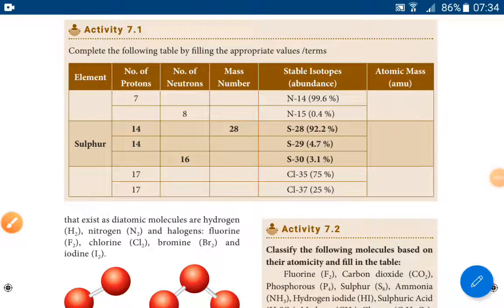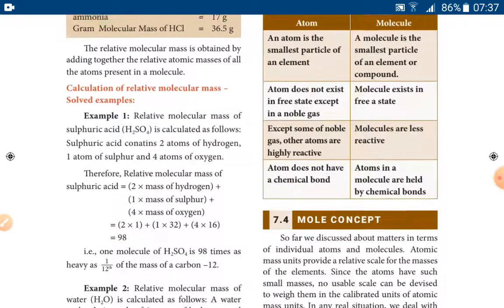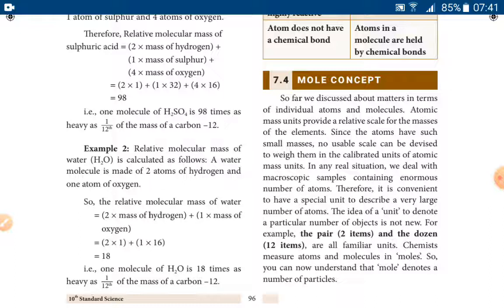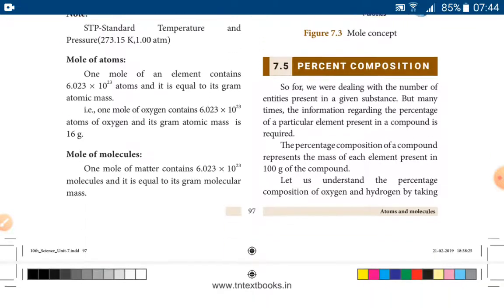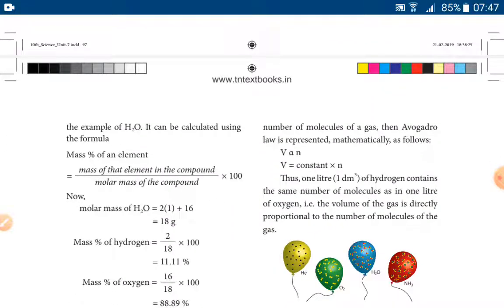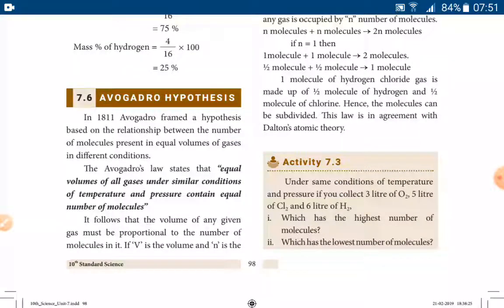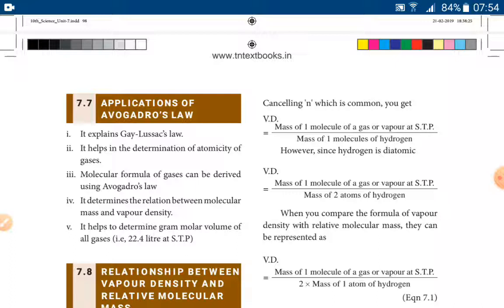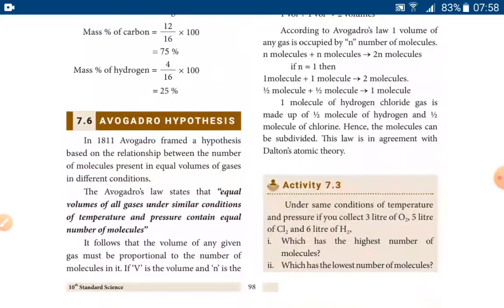Unit -7, Atoms And Molecules, Part-2 (New)